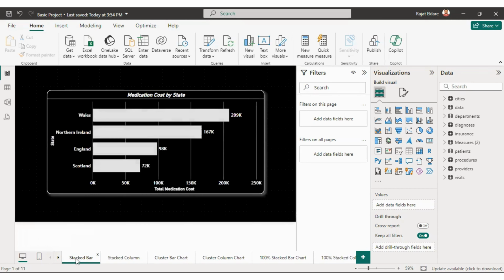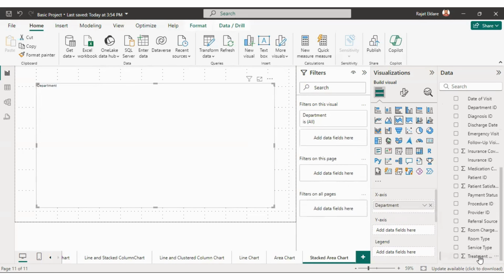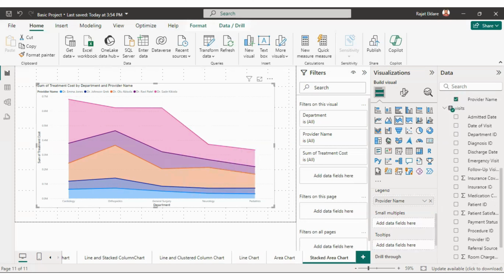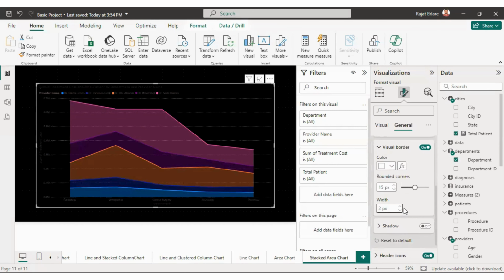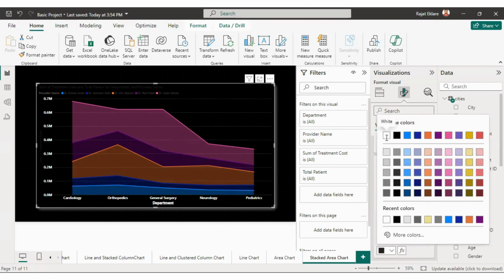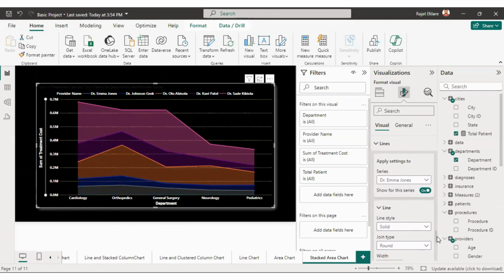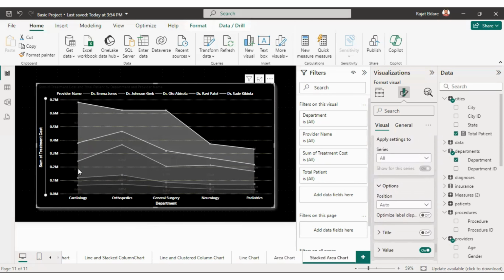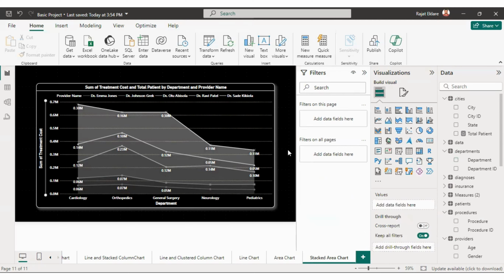Stacked Area Chart in Power BI || Power BI Visuals || Power BI From Basics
Welcome to our Power BI tutorial series! In this video, we’ll dive into the Stacked Area Chart, an effective way to visualize changes over time while also showing the contribution of each category to the total. Perfect for beginners and those looking to enhance their data visualization skills, this tutorial provides clear, step-by-step guidance on creating and customizing Stacked Area Charts in Power BI.

🔍 What You’ll Learn:

How to create a Stacked Area Chart from scratch in Power BI
Key customization options to make your visual engaging and informative
Tips for interpreting Stacked Area Charts to uncover trends and insights
Best practices for integrating this visual into your Power BI reports

📊 Why Use Stacked Area Charts? Stacked Area Charts are ideal for comparing multiple categories over time, allowing you to visualize both the overall trend and the contributions of each segment.

👉 Who Should Watch: This video is designed for Power BI beginners, data analysts, and anyone eager to master data visualization techniques.